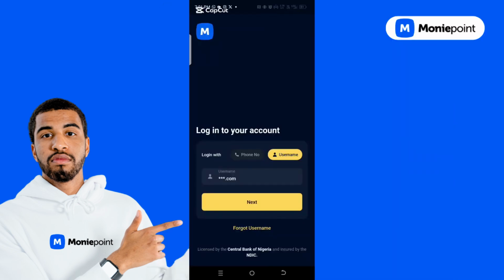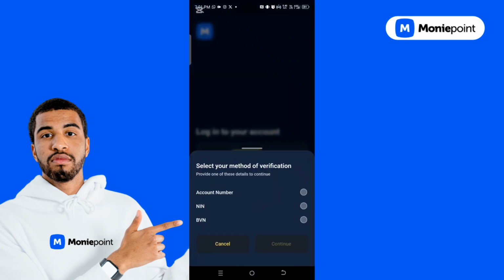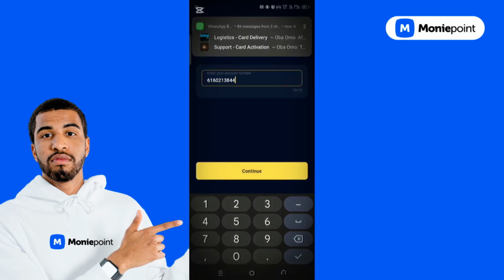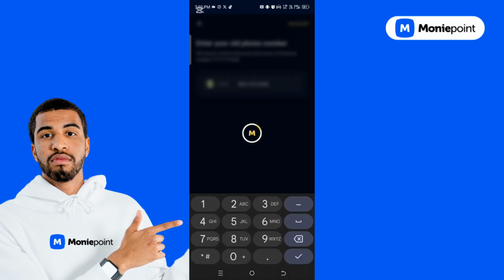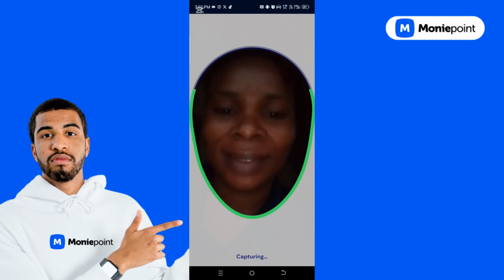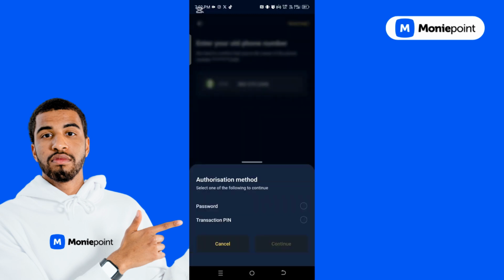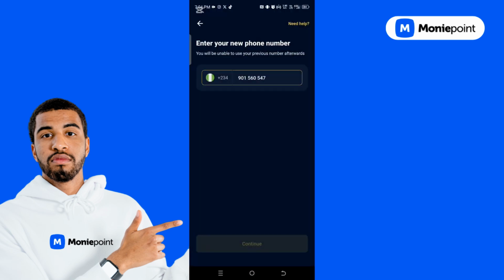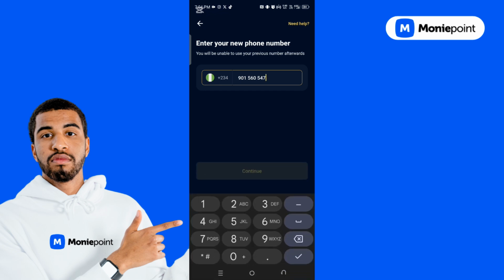How To Change Moniepoint Phone Number YOURSELF on App - EPS TechAge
Have you lost your old SIM card or changed your mobile number? 😩

Don’t worry — in this video, I’ll show you how to change your phone number on the Moniepoint app easily, whether you’re a POS agent or a mobile app user.

This 2025 updated guide walks you through every step — from accessing your Moniepoint profile settings to verifying your new number and avoiding account login issues.

👉 In this video, you’ll learn:

How to change or update your Moniepoint registered phone number

What to do if you lost access to your old number

How to contact Moniepoint support for number change approval

Common mistakes to avoid when updating your Moniepoint number

💡 Works for both Moniepoint agents and mobile app users — no need to create a new account!

📢 Don’t Forget To:

📲 Share with other Moniepoint users who may need this